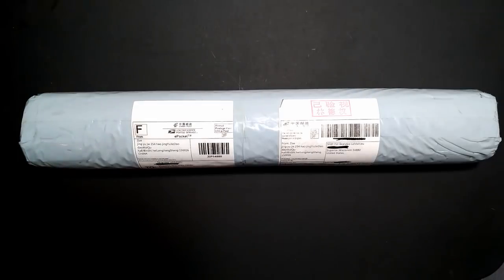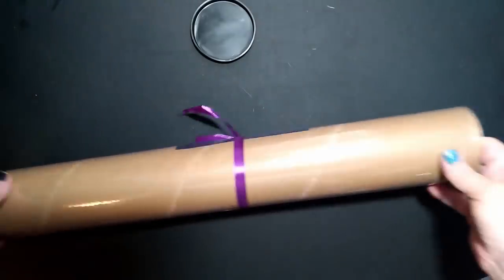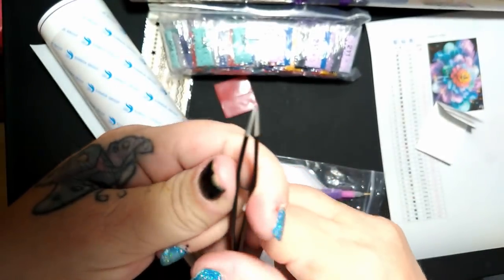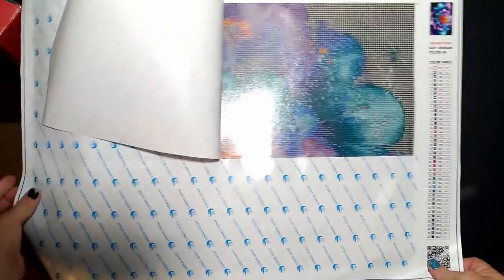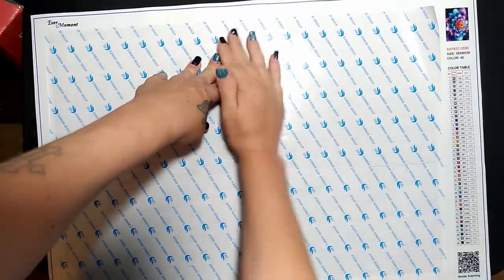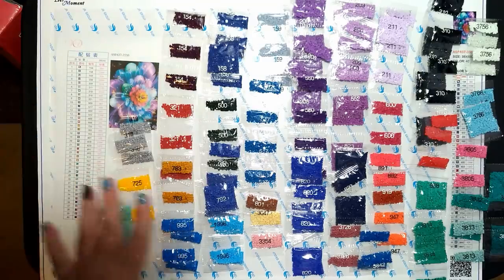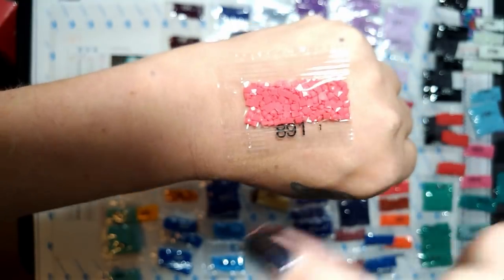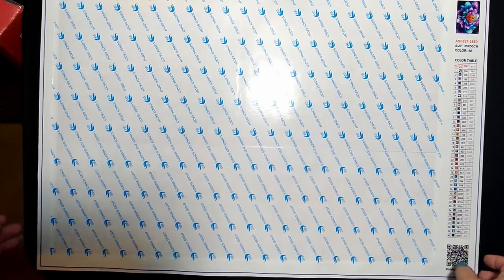Diamond Painting - Unboxing - Ever Moment on AliExpress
Is Ever Moment really as good as everyone has been saying? Watch and find out!
I forgot to mention I ordered a 35x50. It was $24.12. It is a full square. Silly me ;)

* A4 LED Light Box
* Pick Me Up Pen
* "Faceless Fred" Light Up Pen
* Tool Kit w/ Large Trays and Storage
* Tic Tac Boxes for Storage
* Locking Storage for Travel
* Elizabeth Ward (All Small) 78ct
* Elizabeth Ward (Mixed Size): 42ct
* DMC Color Chart